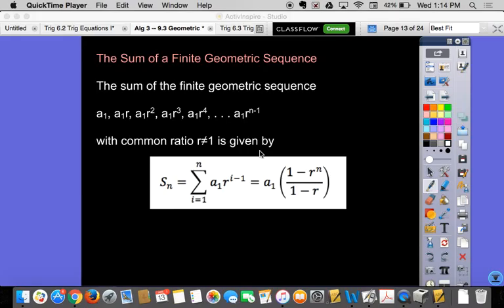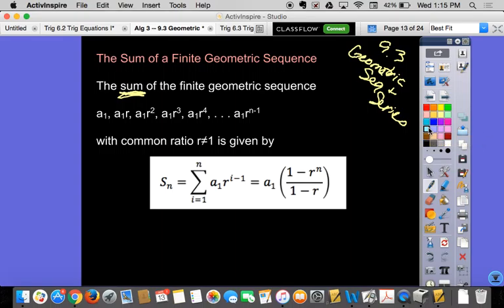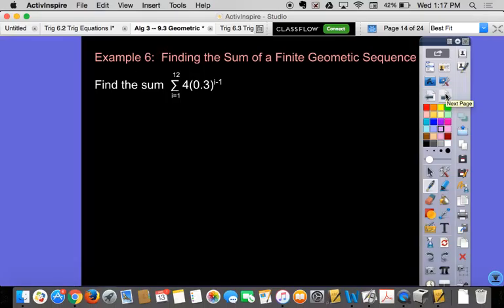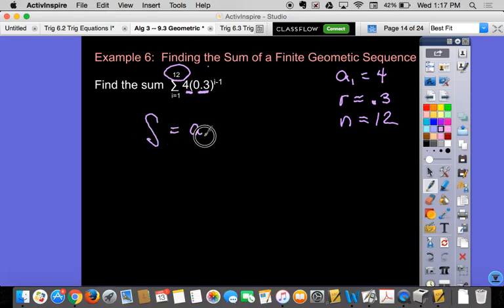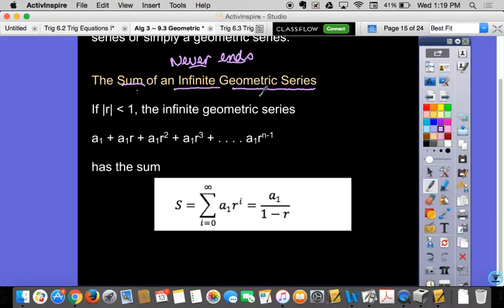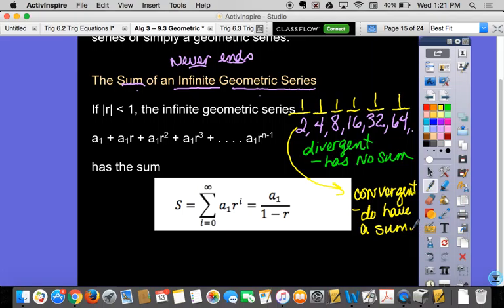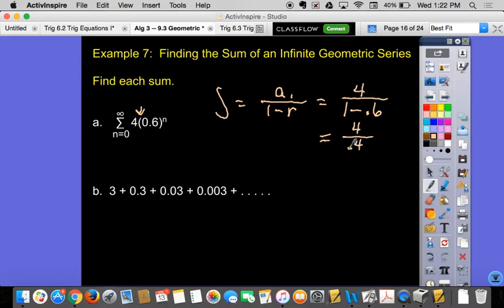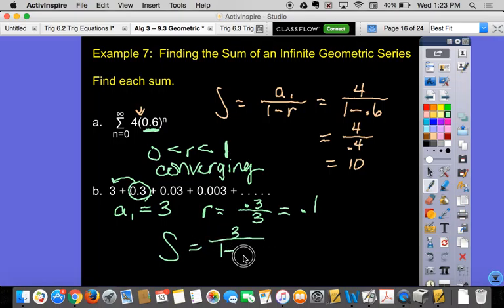9.3 Geometric Sequences and Series (2)